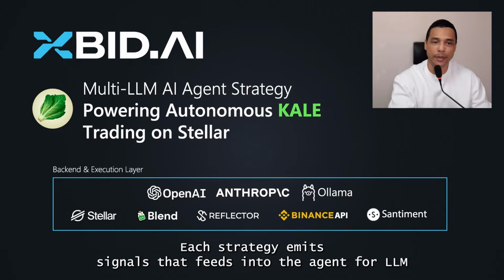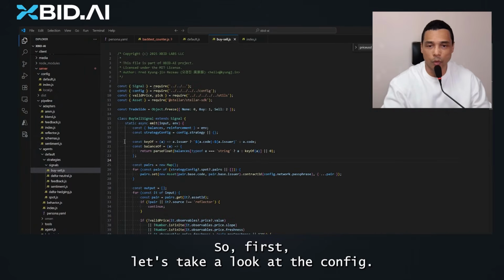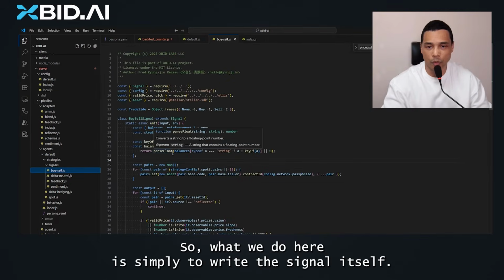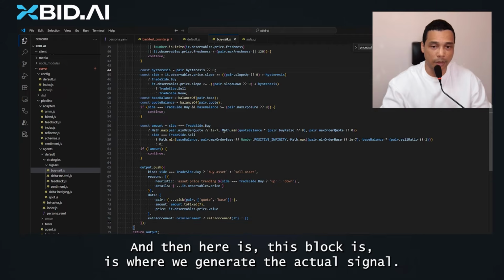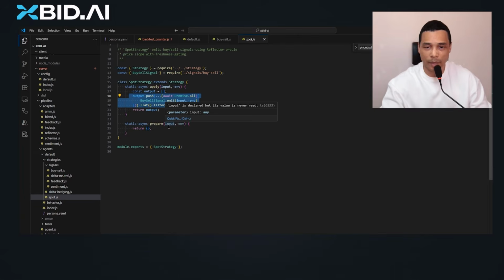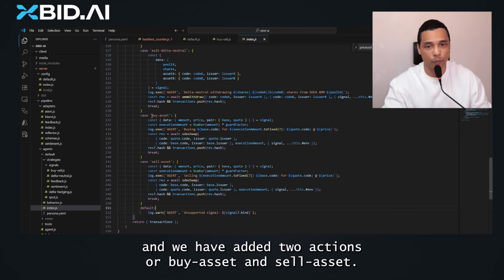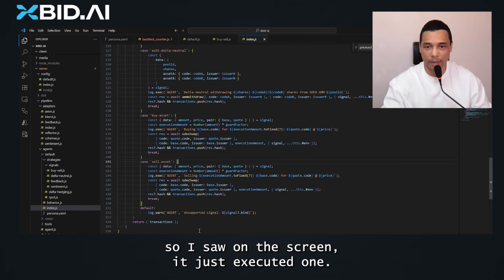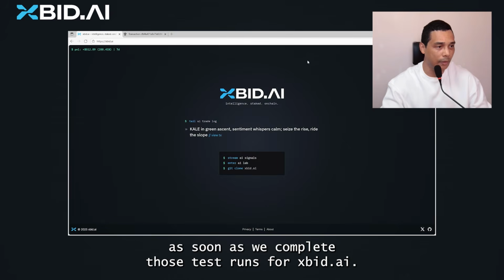Multi-LLM AI Agent on Stellar — Strategies (spot trading)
0:00 Strategy Introduction
0:40 Configuration and Runtime Settings
1:05 Signals
2:01 Execution Layer
2:44 Live Agent Trading KALE
3:20 Conclusion & Next Steps

xbid.ai is an open experiment built around a simple thesis: meaningful inference doesn’t come from isolated prompts but from contexts encoding a posteriori knowledge and implicit constraints. Real improvement comes from refining the epistemic frame, not clever phrasing.

Built as a multi-LLM AI agent, the system currently operates live markets on Stellar through delta-neutral strategies, AMM-hedged borrows, and collateral rebalancing. The same design is meant to generalize beyond markets, spanning competitive gaming, metaverse, and other decision-heavy domains.

In this video we walkthrough the strategies system how a spot trading strategy allows our autonomous agent to trade KALE on Stellar.